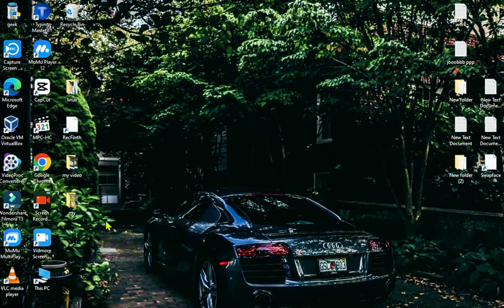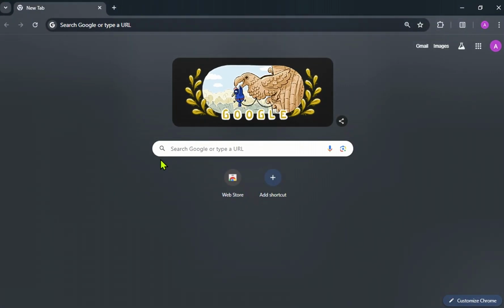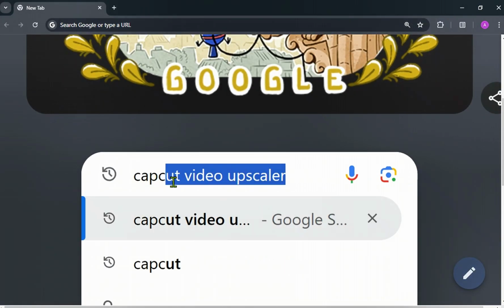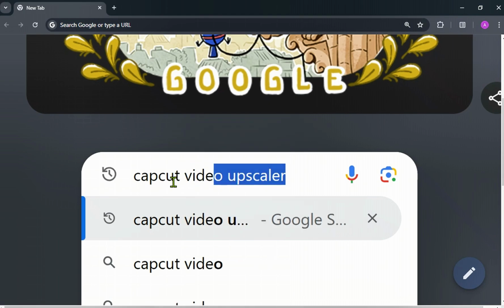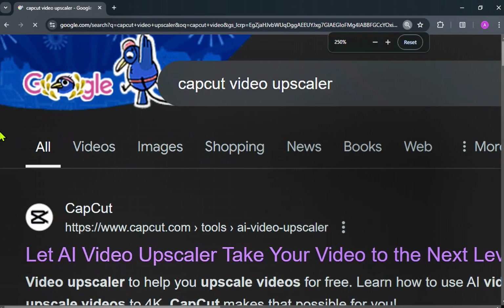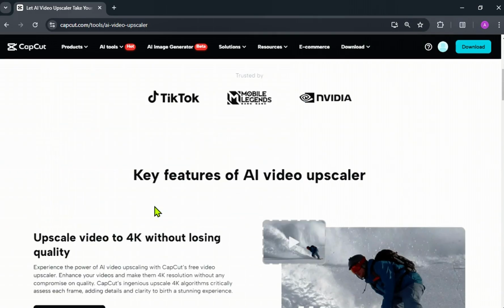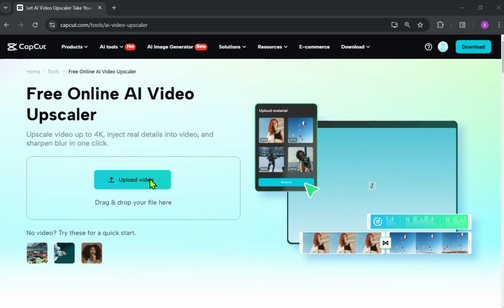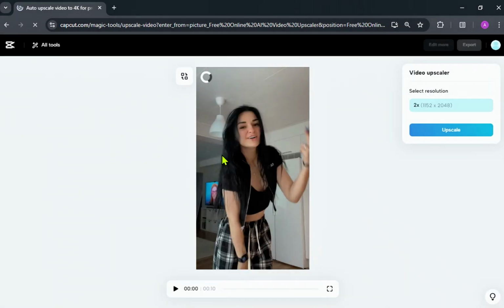How to Convert Low-Quality Videos to High-Quality Using AI ai | Step-by-Step Tutorial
How to Convert Low-Quality Videos to High-Quality using AI | Step-by-Step Tutorial

In this video, I’ll show you how to easily transform your low-quality videos into high-quality masterpieces using CapCut’s video upscaling feature. Follow along with the steps to enhance your videos and make them look sharper and more professional.

In this tutorial, you’ll learn:

How to access CapCut Video Upscale.
Step-by-step instructions to upload and enhance your video.
How to export and download your newly enhanced video.